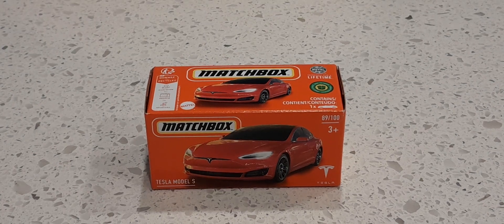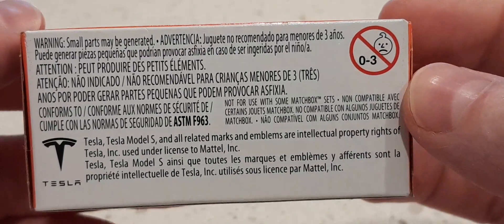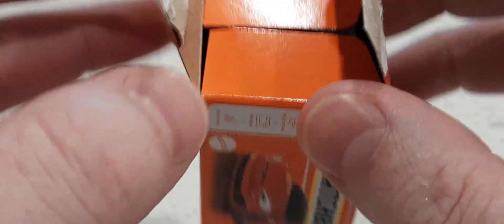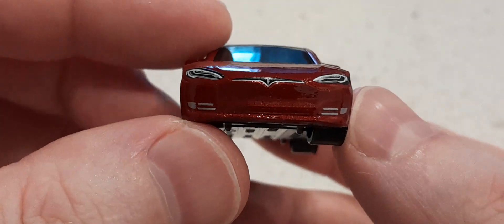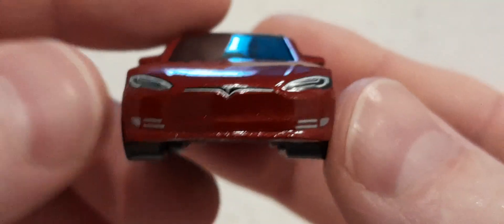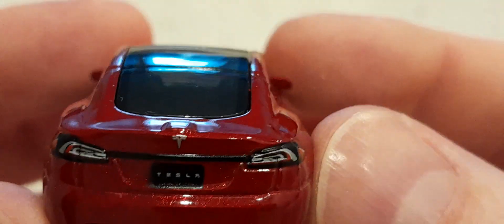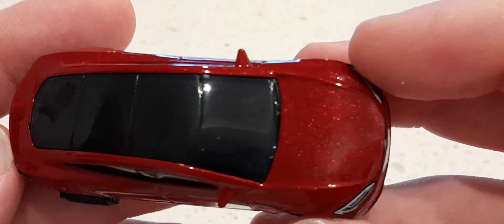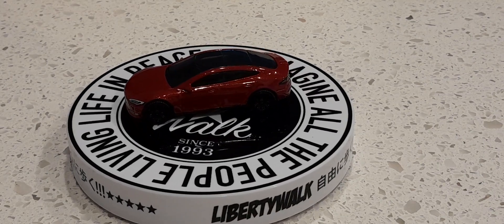MATCHBOX TESLA MODEL S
it's been a long time since I purchased something from Matchbox. So let's start off with this Tesla Model S. Hope you enjoyed the video.